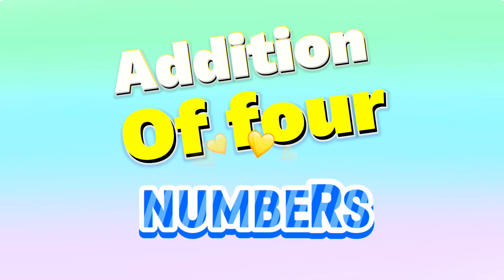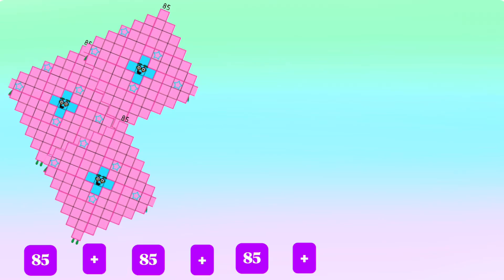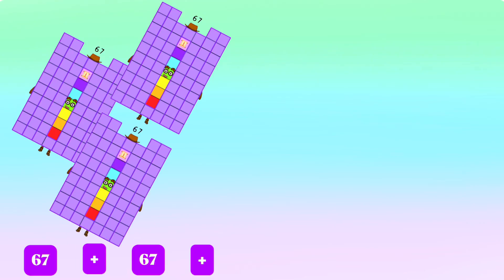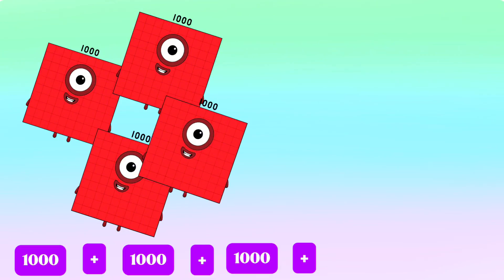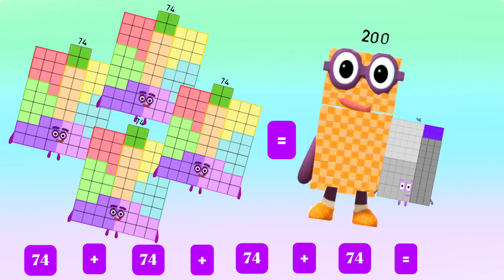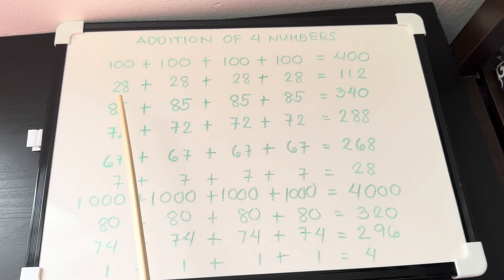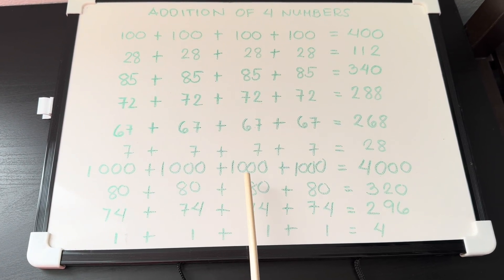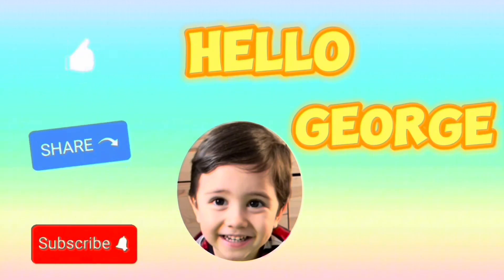NUMBERBLOCKS ADDITION OF FOUR IDENTICAL NUMBERS | ADD SIMILAR NUMBERS | LEARN TO COUNT |hello george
NUMBERBLOCKSA ADDITION OF FOUR IDENTICAL NUMBERS | ADD SIMILAR NUMBERS | LEARN TO COUNT
Today, join me as we learn to add 4 identical numbers using numberblocks! Addition is a process of calculating the total of two or more numbers or amounts. Always remember, learning maths is easy and fun with numberblocks!